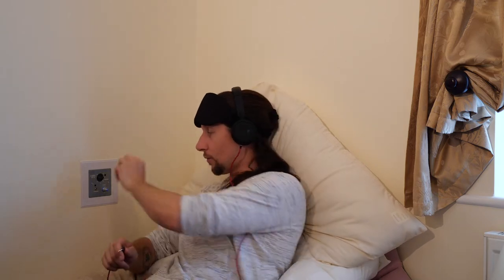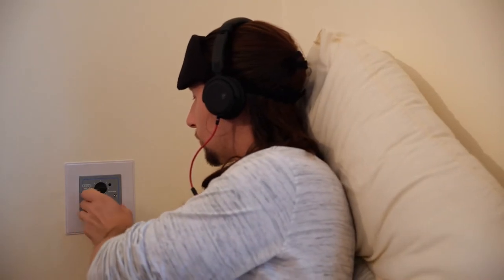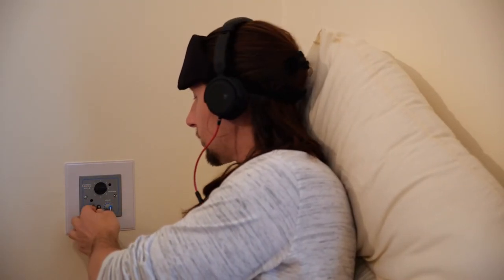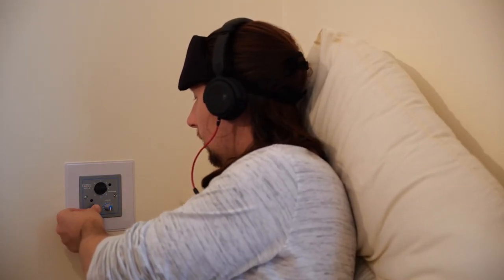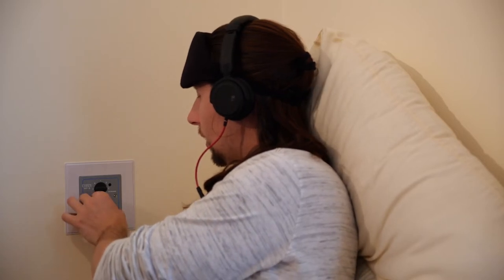Plug yourself in at our Lucid Dreaming Sleep Over & Gong Bath Experiences